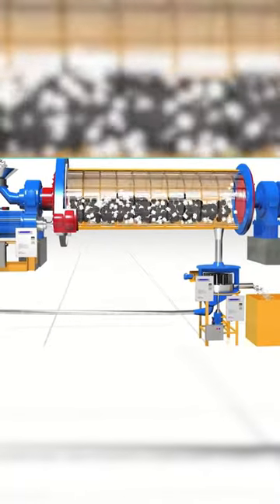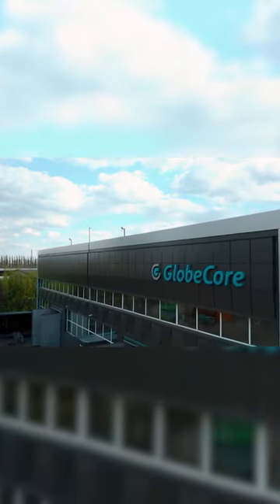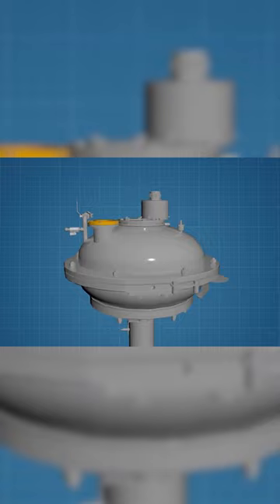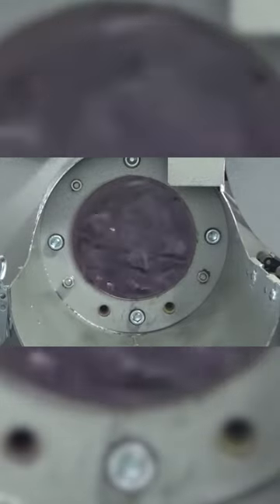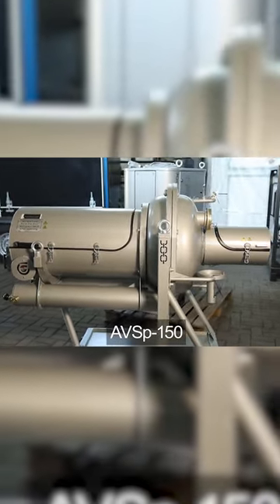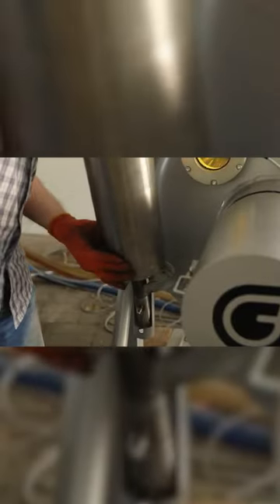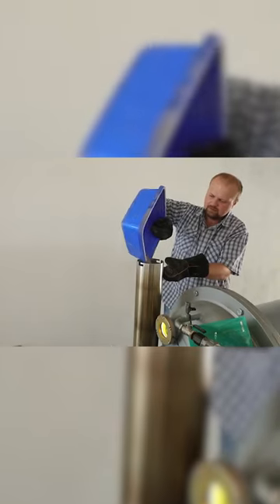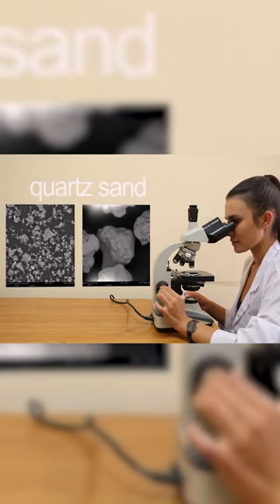Quartz sand milling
More details:
Magnetic Mill LLC